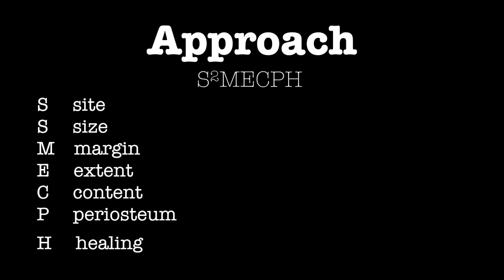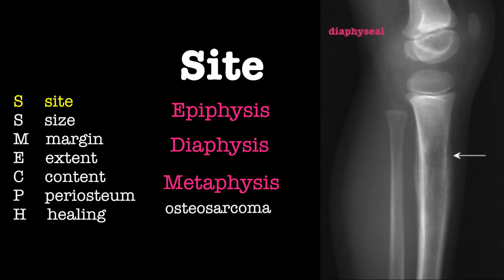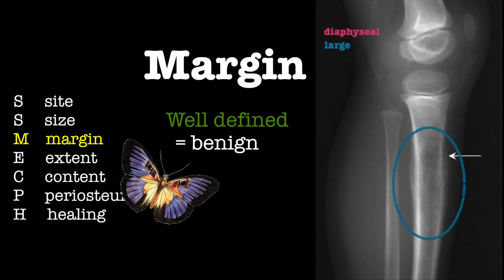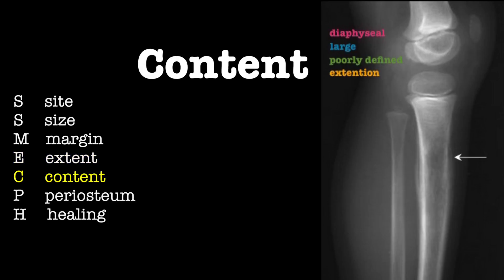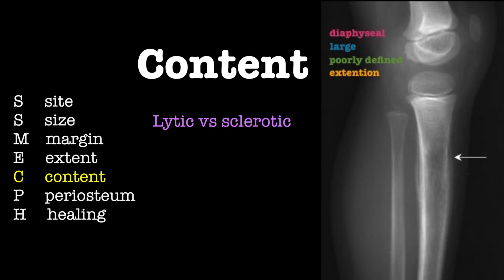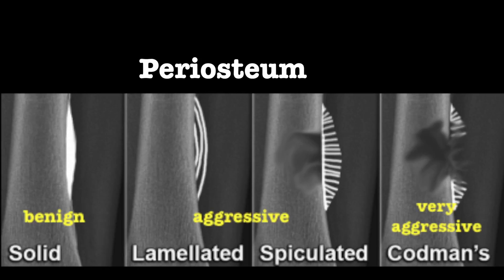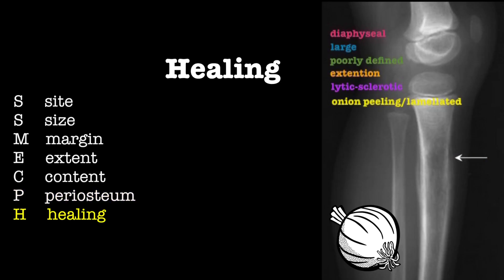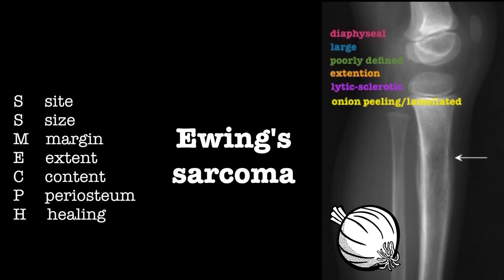XR | Bone lesions I